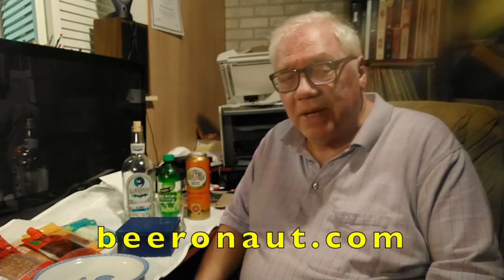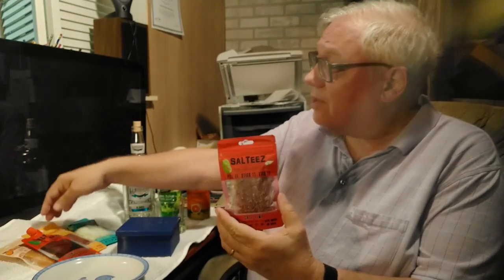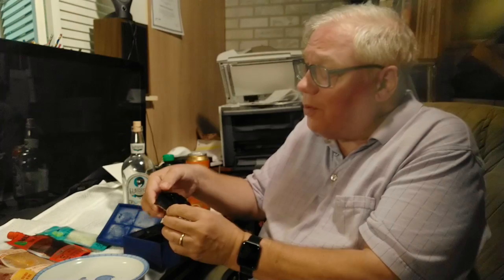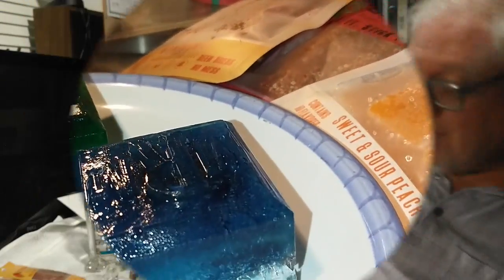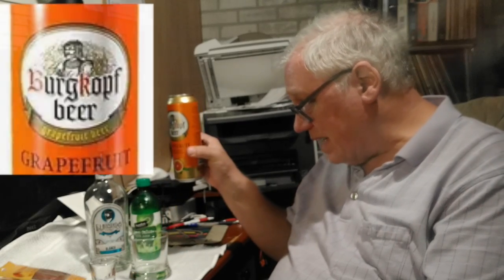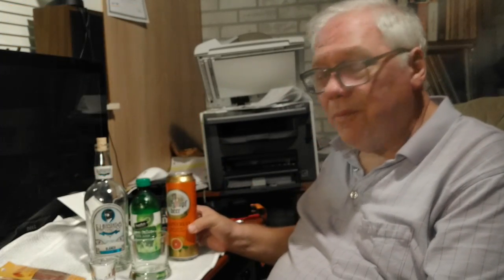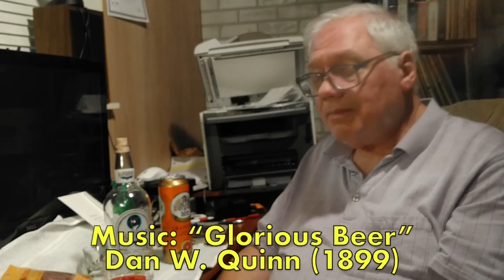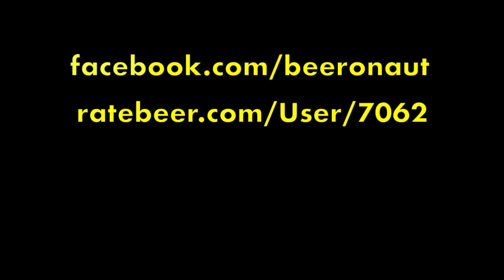One Take Beer Review: 152 Mixed Drinks with Salteez & Siligrams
A slight detour from beer: mixing drinks with Salteez gummy glass rimmers, and customized Siligrams ice cubes.
Products were sent to me for my comments.